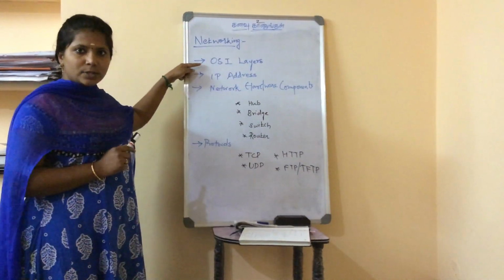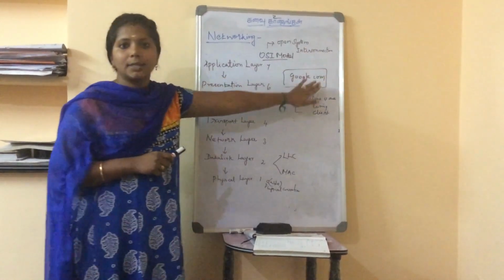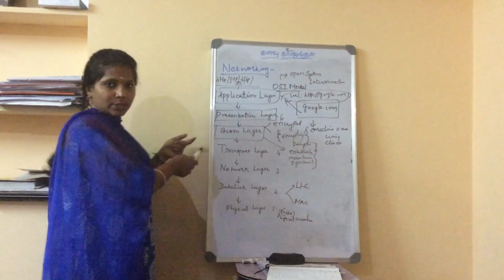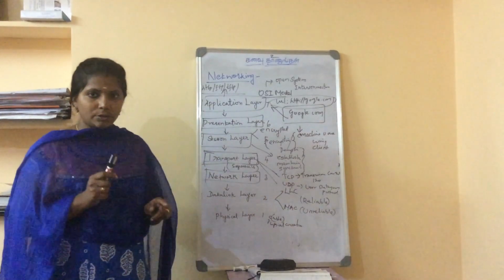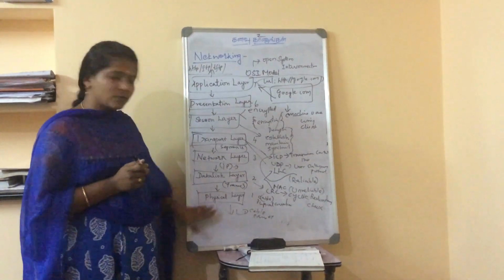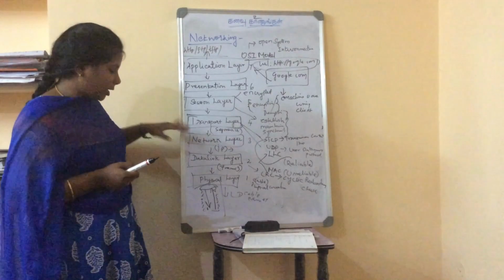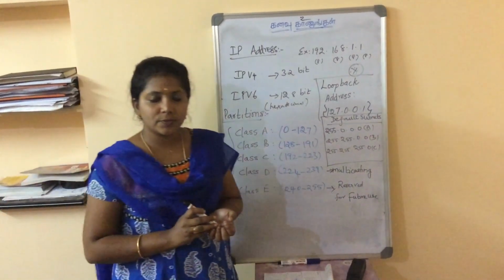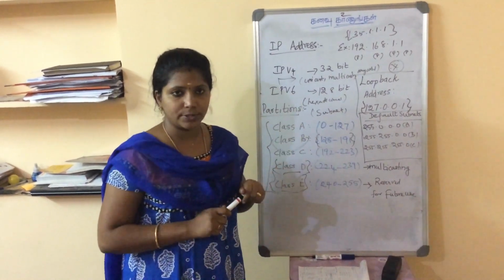Kanavu Kanungal | Professional Knowledge | Networking Concepts Part 1 | English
In this video, we have covered, OSI Model and IP Address